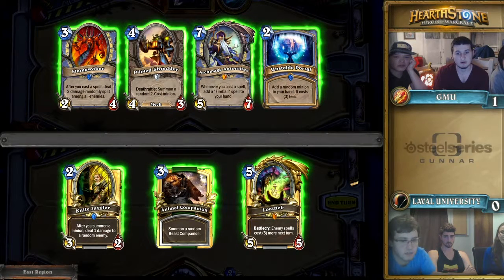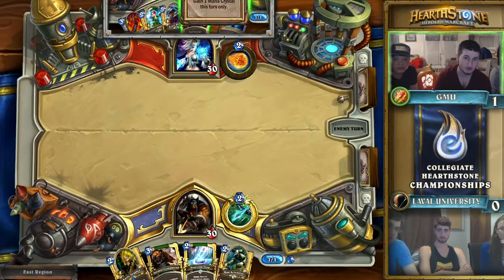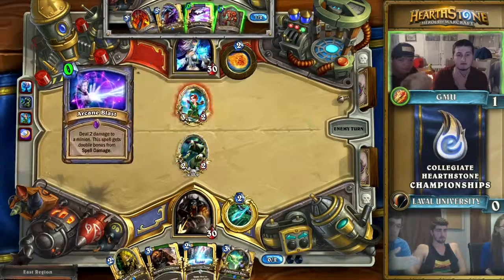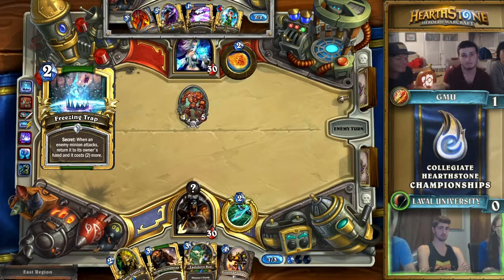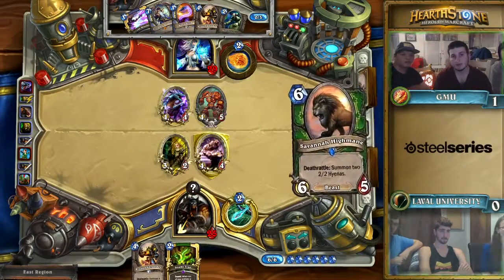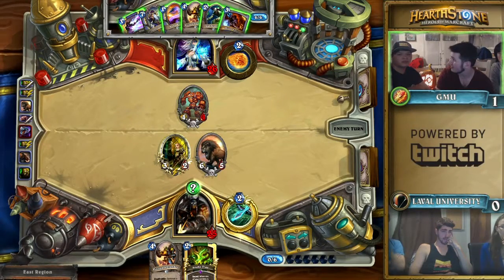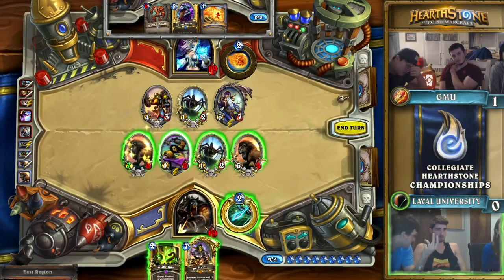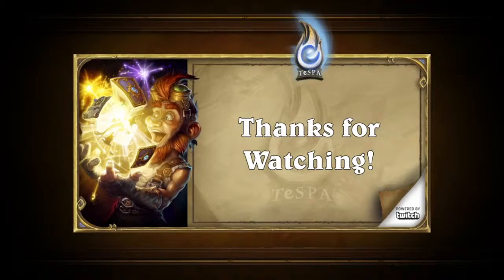CHC - George Mason vs. Université Laval - Game 2